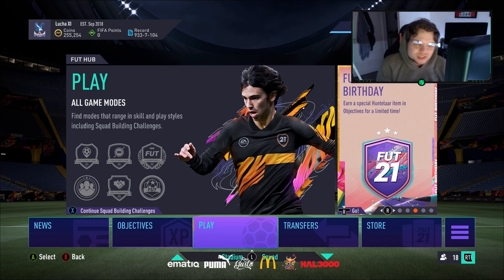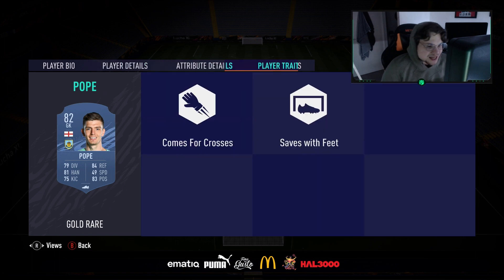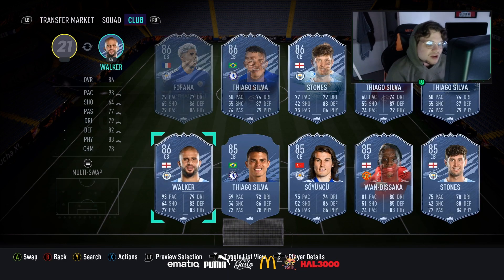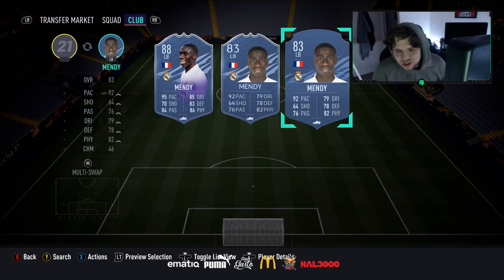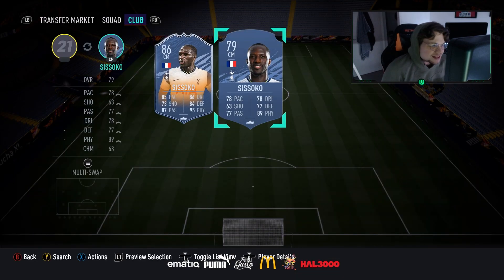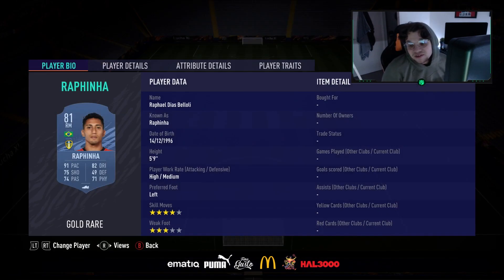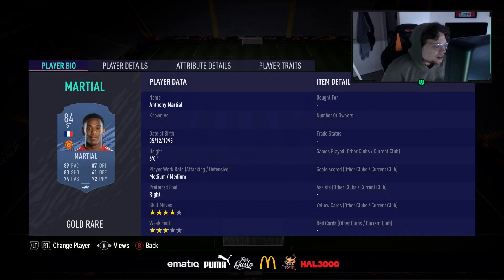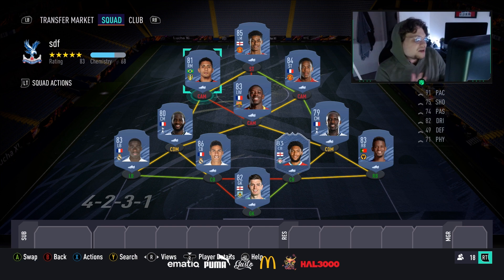BEST 100K TEAM ON FIFA 21!! META SQUAD BUILDER FOR FUT CHAMPS!! BUILDINGONABUDGET - ULTIMATE TEAM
100K SQUAD BUILDER!! EPSIODE 10 OF A NEW SERIES INVOLVED AROUND SQUAD BUILDING - BUILDING ON A BUDGET